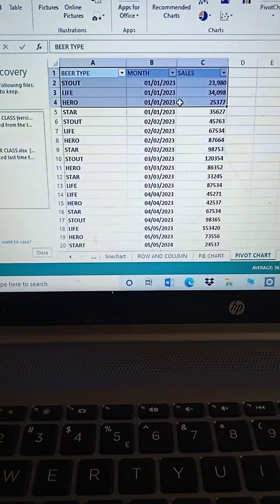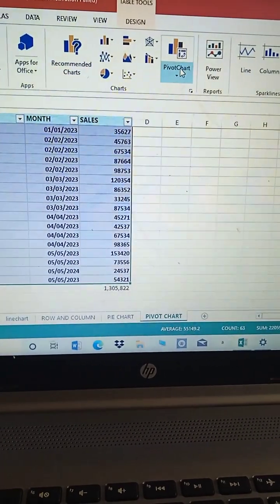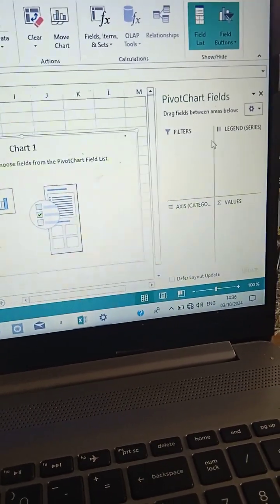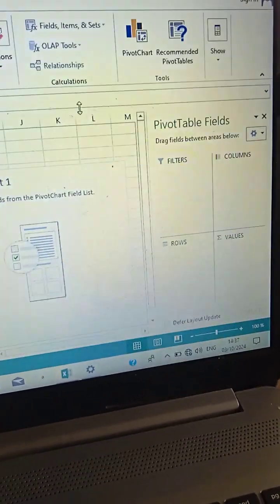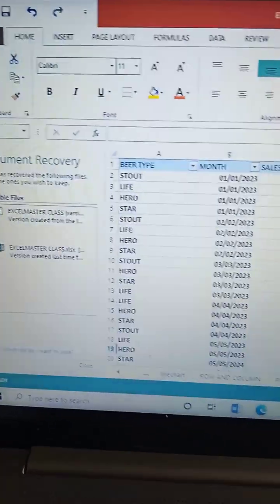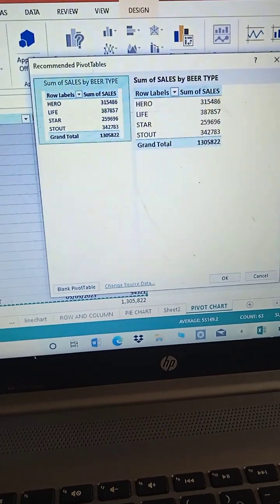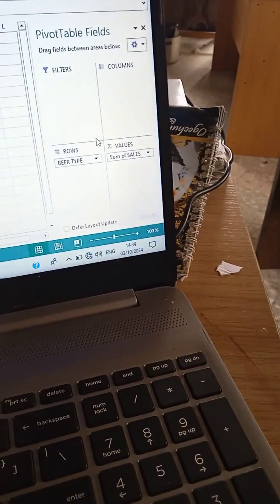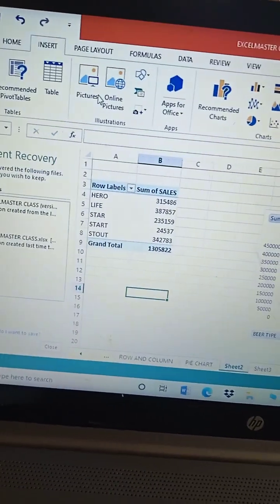Creating an Auto summarized Pivot table in Excel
How to create an auto summarized Pivot table in Excel